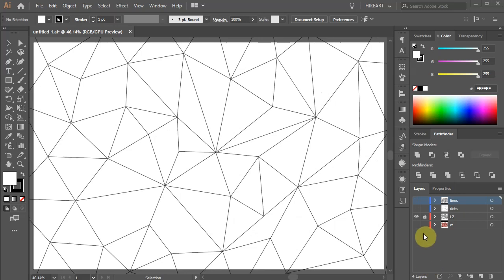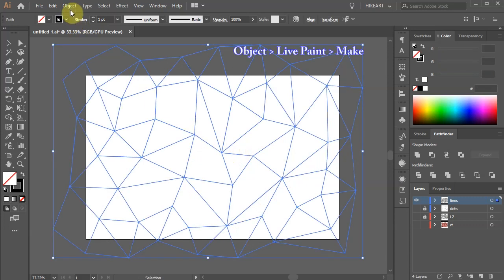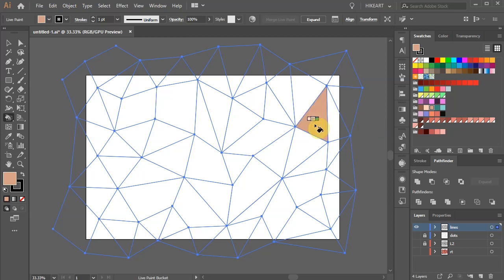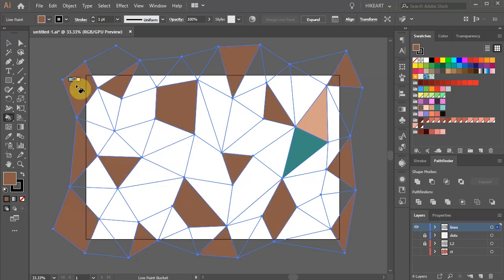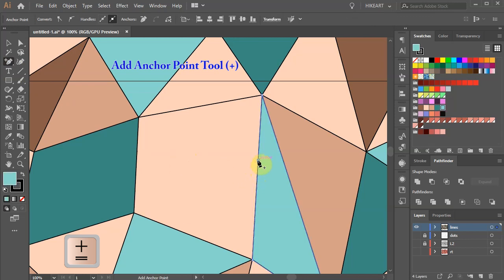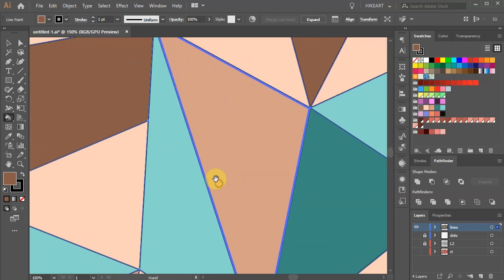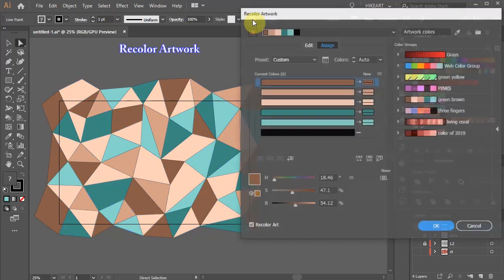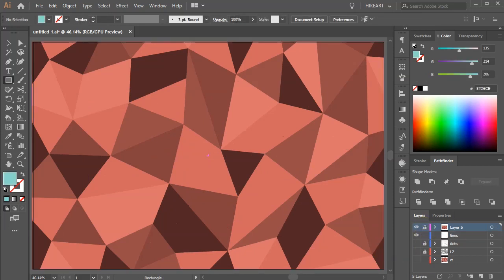Live Paint Tool - Adding Color to a Polygon Mesh - Adobe Illustrator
Learn how to add color to a polygon mesh using the "Live Paint Tool"